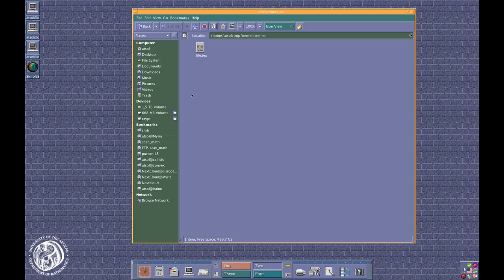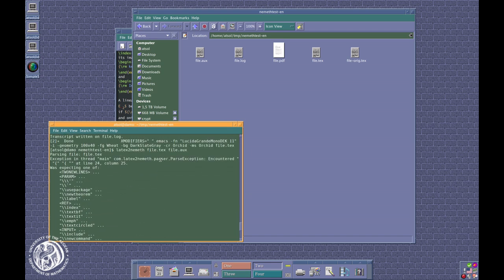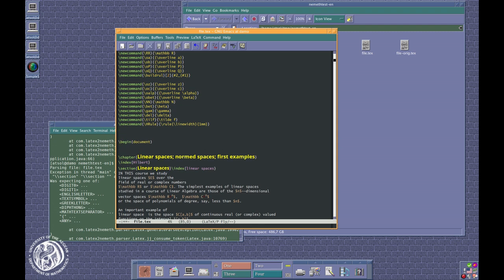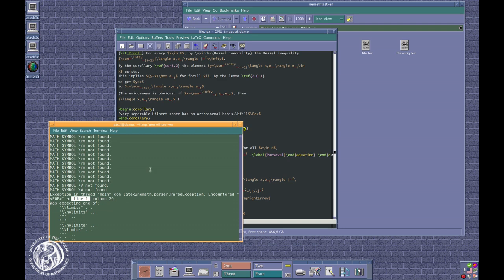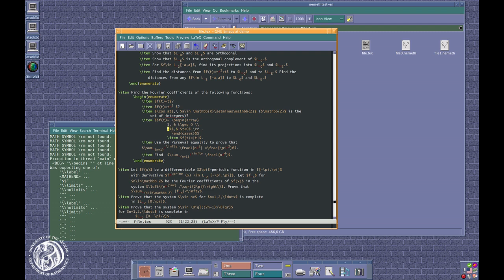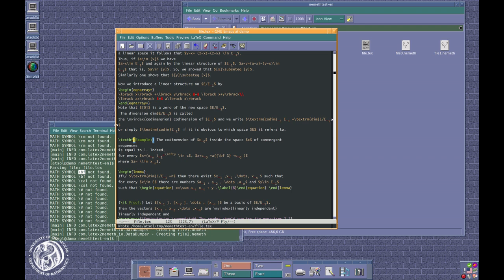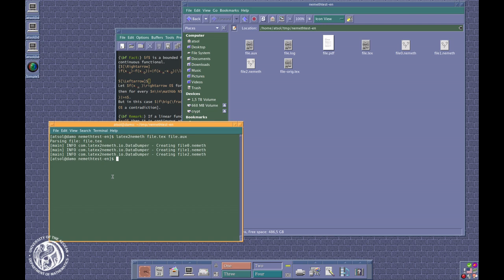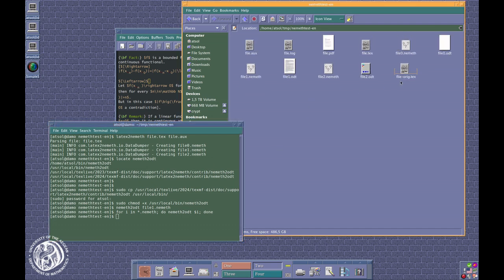Convert a TeX file to Braille (Nemeth standard)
Professor Antonis Tsolomitis explains how to convert a TeX file to Braille, with the Mathematics in the Nemeth standard.

If you need help you can connect to the public matrix room